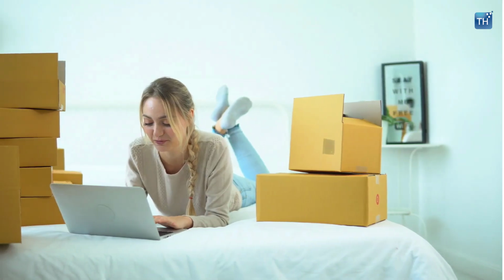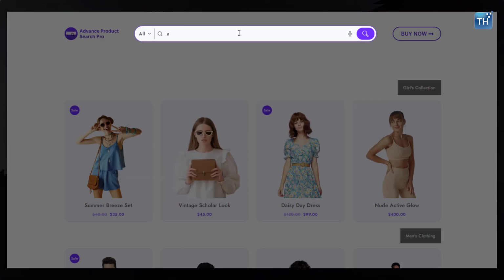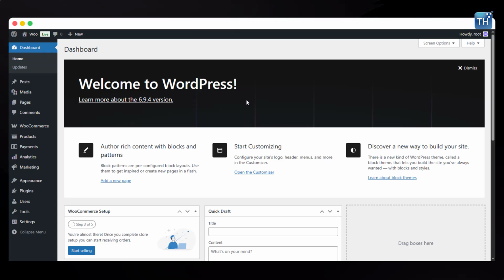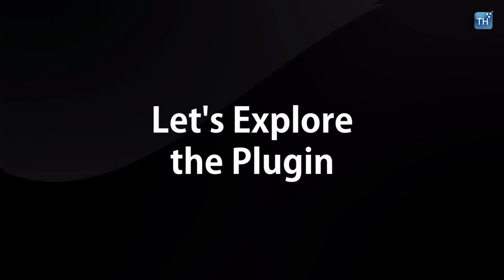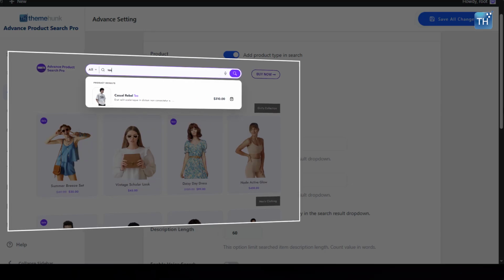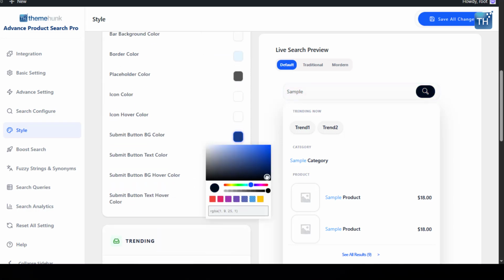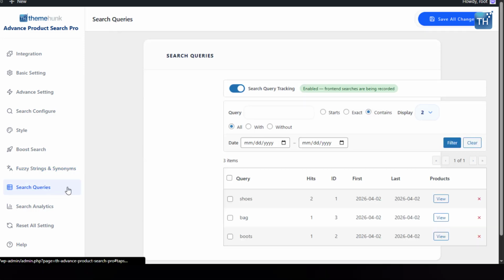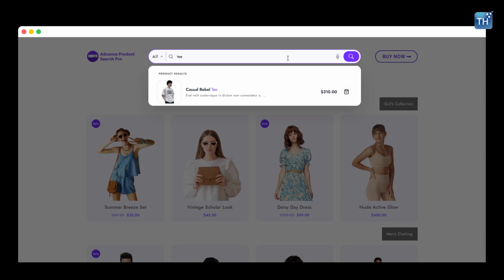Add Fast Live Ajax Product Search to Your WordPress Store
Want to improve your WordPress store search and help customers find products instantly?

In this video, I will show you how to add a fast live Ajax product search to your WordPress (WooCommerce) store. This feature allows users to see product results instantly as they type, improving user experience and boosting conversions.

What you’ll learn:
• How to install the Ajax product search plugin
• How to set up live search for WooCommerce products
• Tips to make your store faster and more user-friendly

This plugin is perfect for any eCommerce website that wants faster search results and better customer engagement.